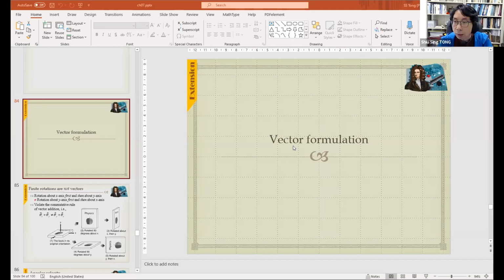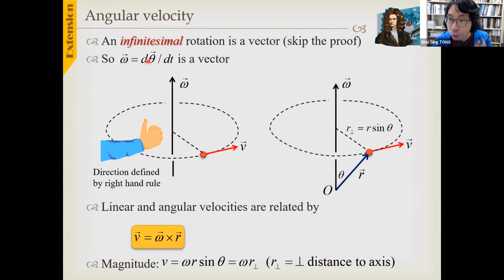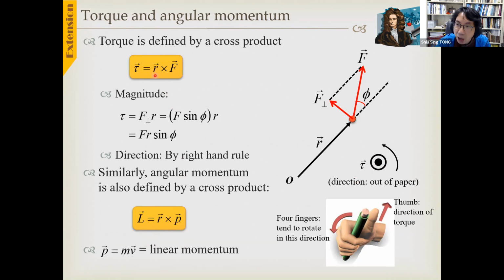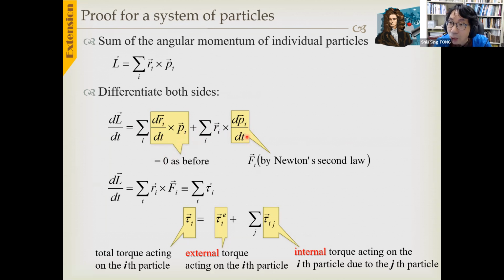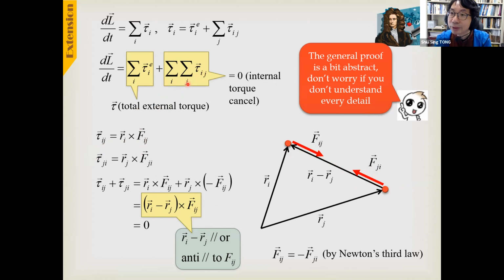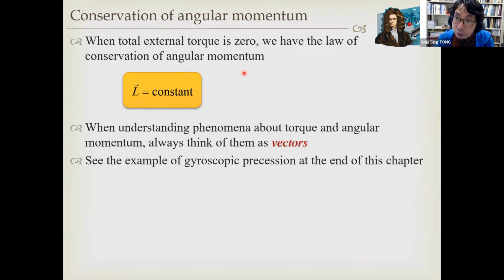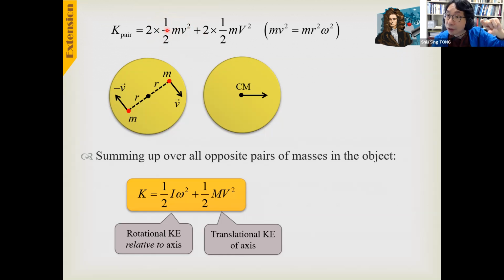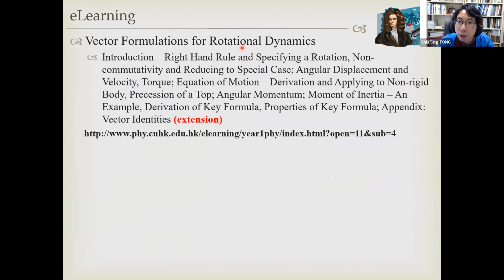GMT20210316 043503 PHYS 1111B 1920x1080